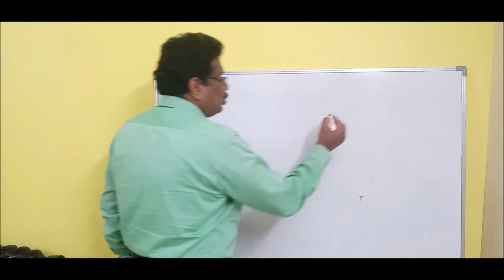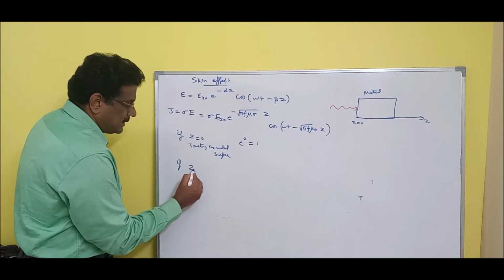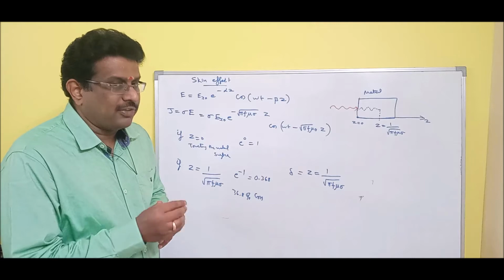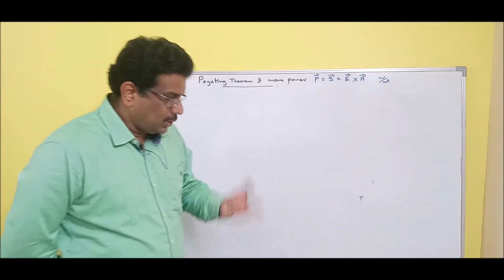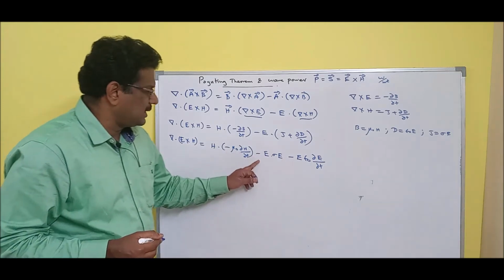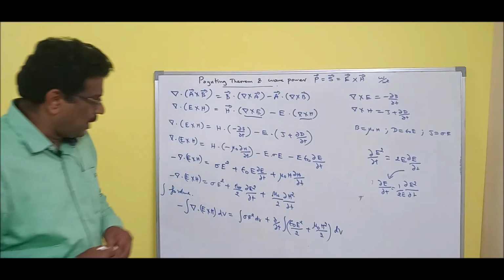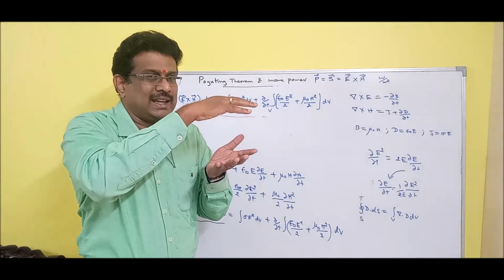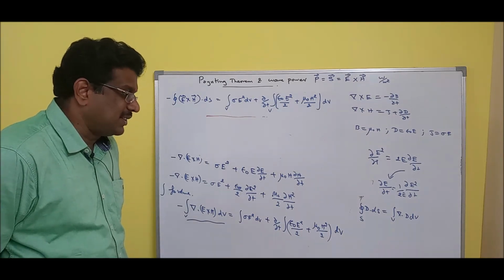EMW 38_Skin effect & Poynting Theorem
In this session we derive poynting vector which is power of EM waves in free space and we also discuss about skin effect with depth of penetration